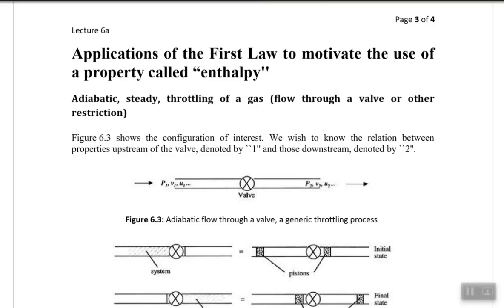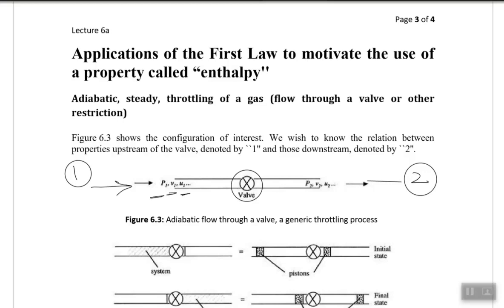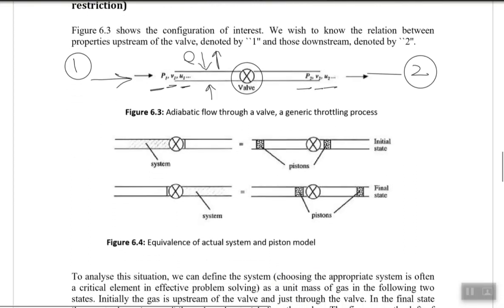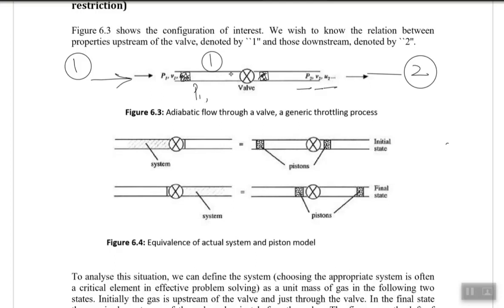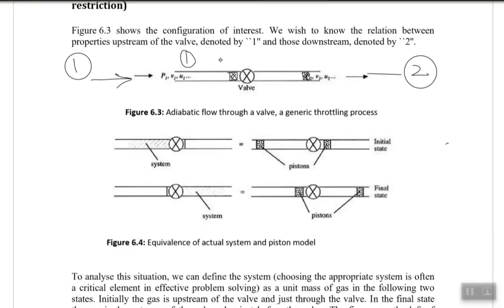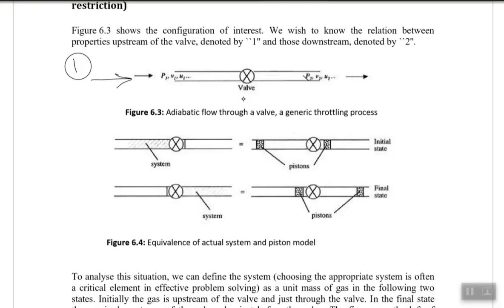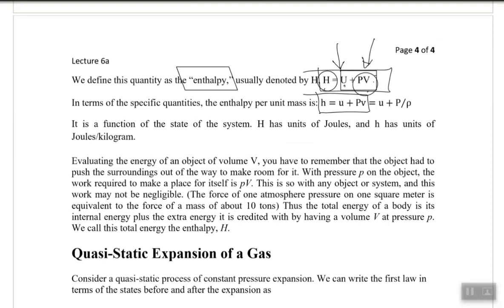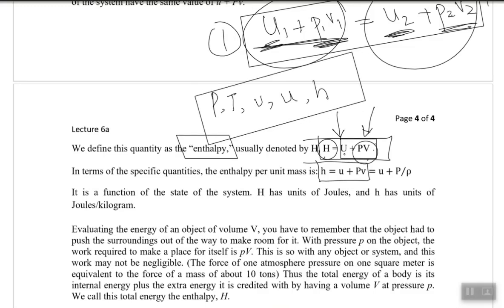Lecture 6a First Law of Thermodynamics Part b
First Law of Thermodynamics for Control Mass, Law of Conservation of Energy for Closed System, Concept of Enthalpy in Thermodynamics' and Engineering, Concept of Specific Heat, First Law in terms of Enthalpy